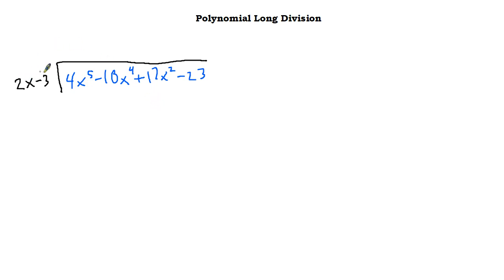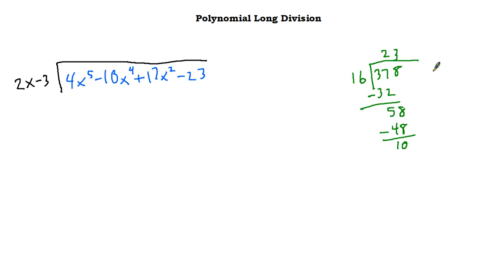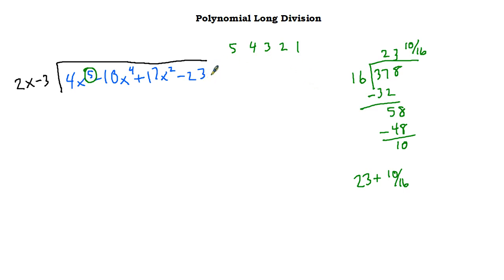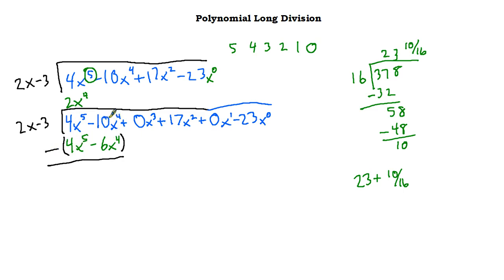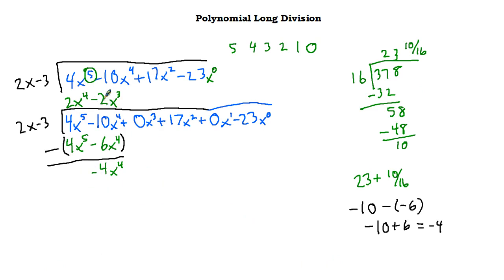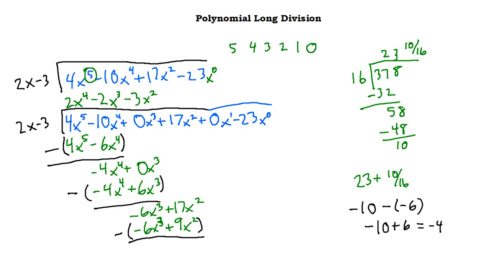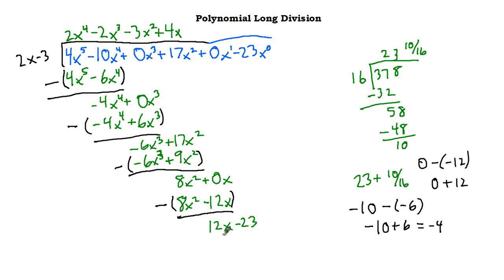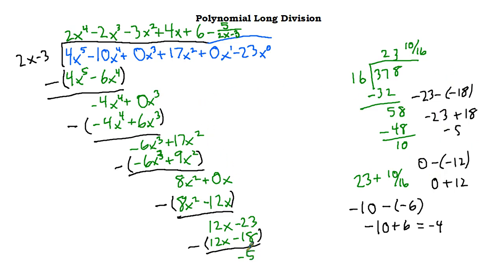Polynomial Long Division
This is a very complete example including discussion of zero place holders, divisors with a coefficient other than one and a negative remainder.